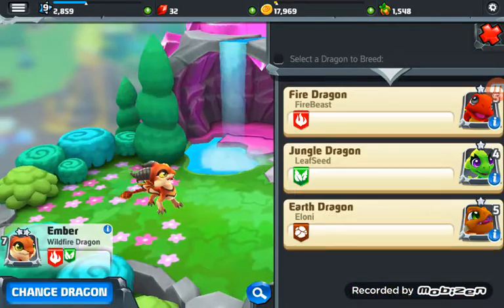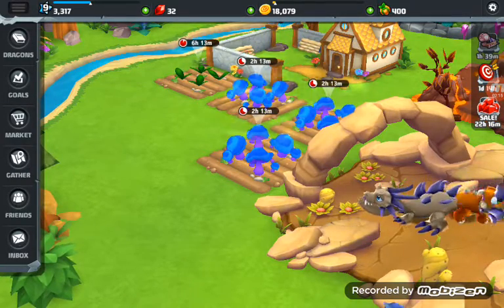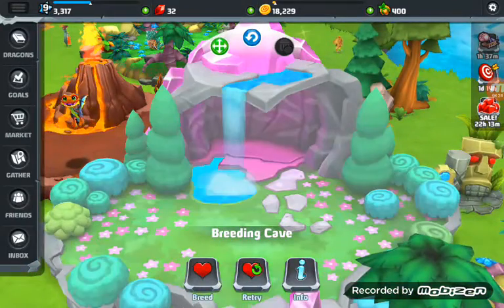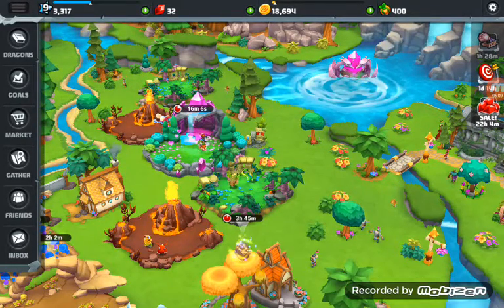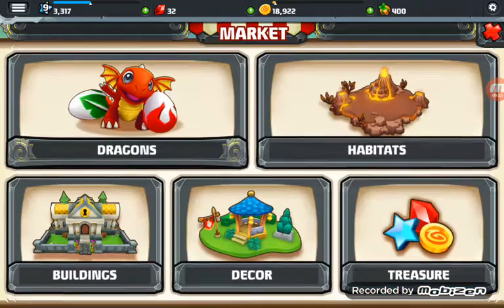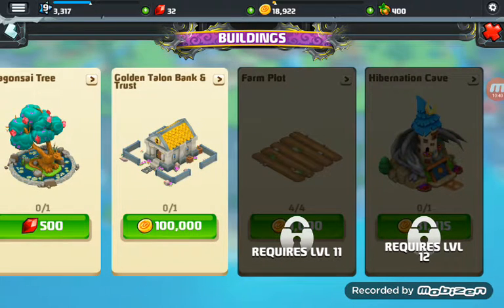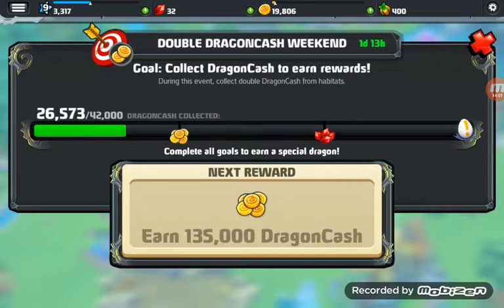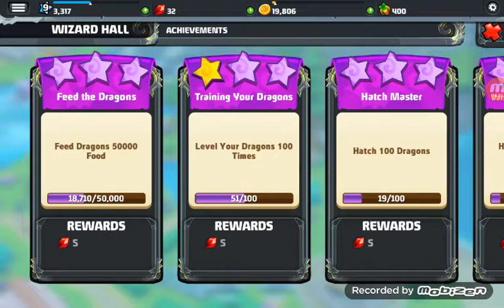Dv world 4 gameplay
Hope you enjoy this lil video!
*seallover8967*